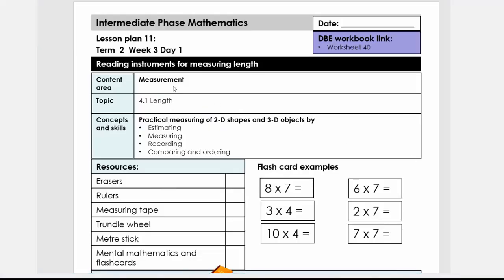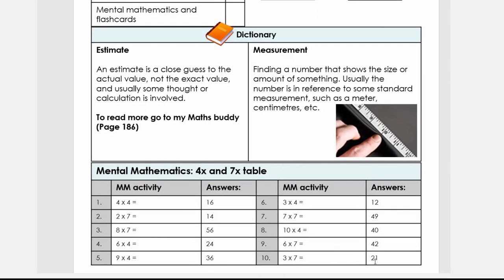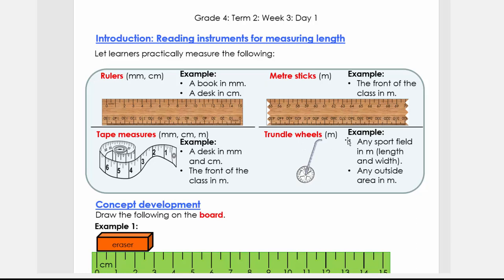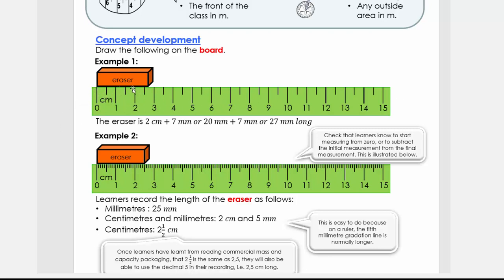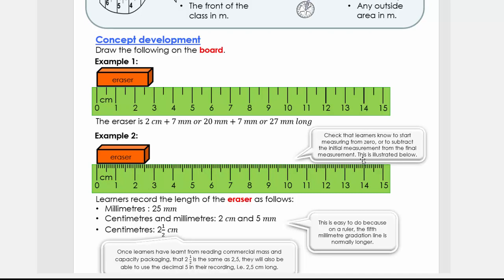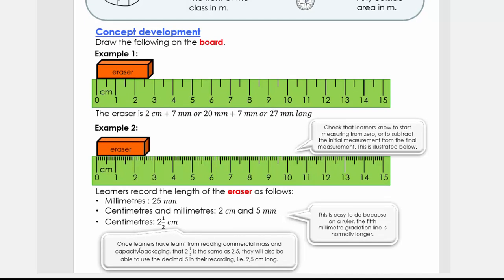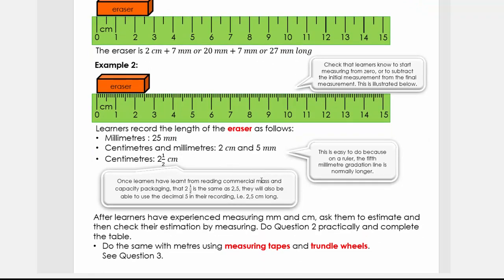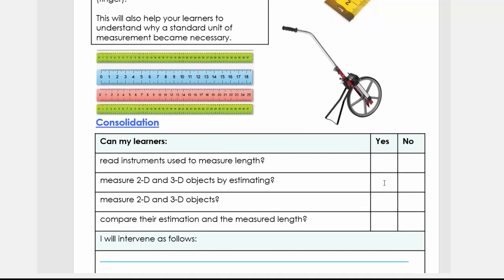Maths Grade 4 Term 2 Lesson 11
Reading instruments for measuring length